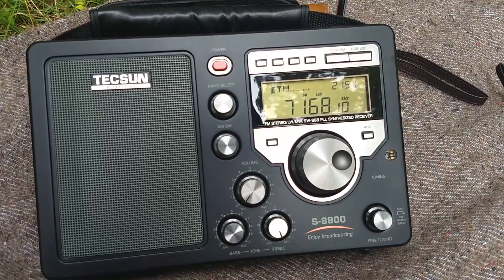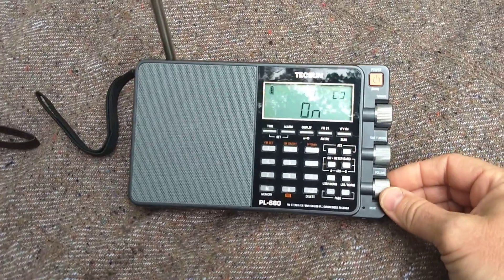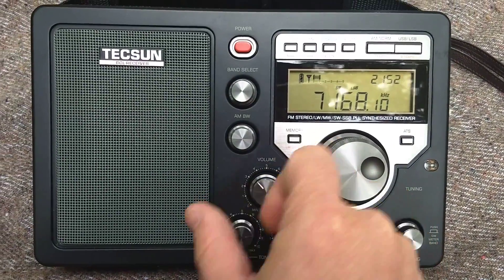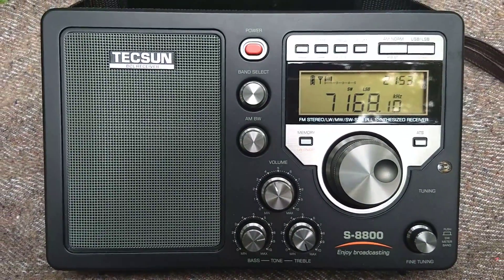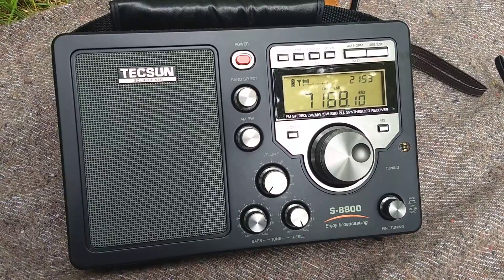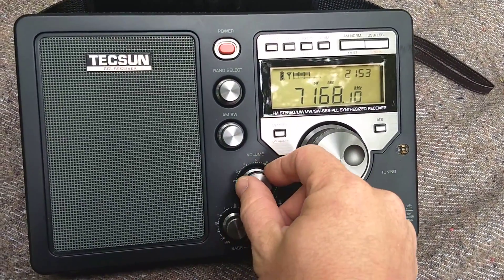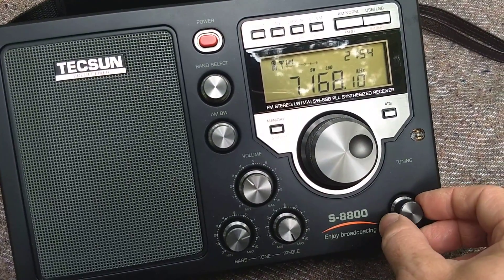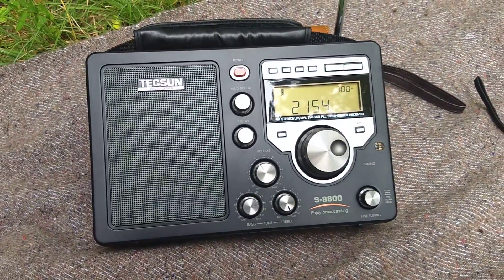Tecsun S-8800 v PL-880 v ICF-SW7600GR: 40 MB SSB comparison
Listening to an SSB QSO on the 40 meter band.